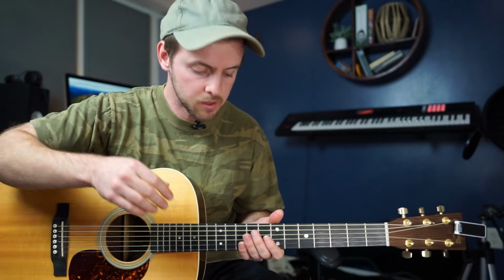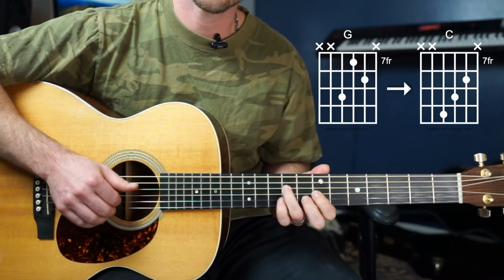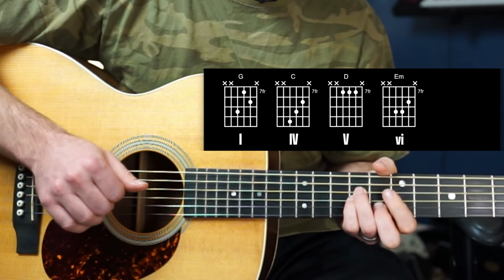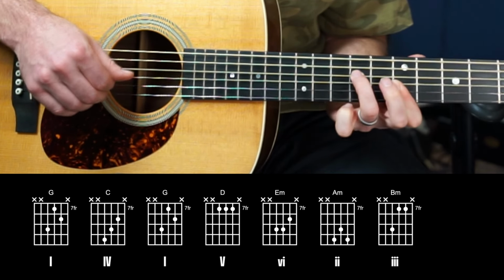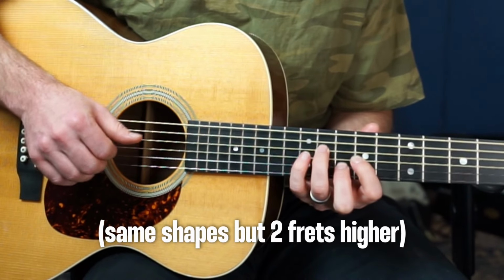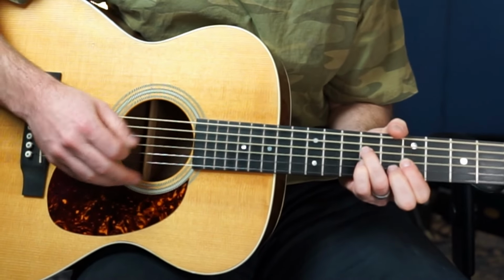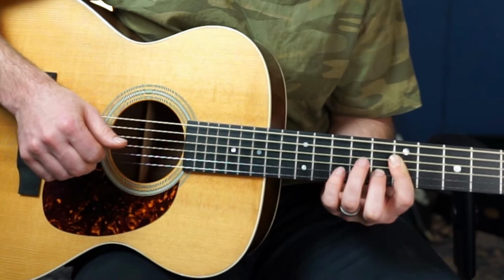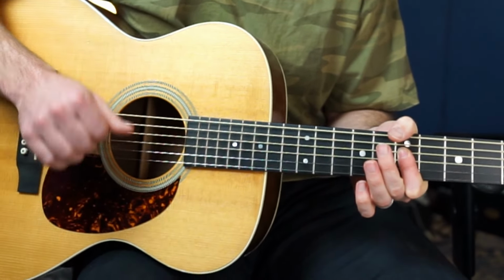6 Simple Chords, 1 Tiny Box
I'm going to show you how to make 6 basic shapes on your guitar to yield you 6 chords. This works in ANY key so it's very useful information.

Want your chords to sound better? Try my 12 Day Quick Chords Course

The chords in this video all happen within one tiny little box (3 strings, 4 frets). Getting comfortable playing the progression I lay out for you will help you make huge strides.